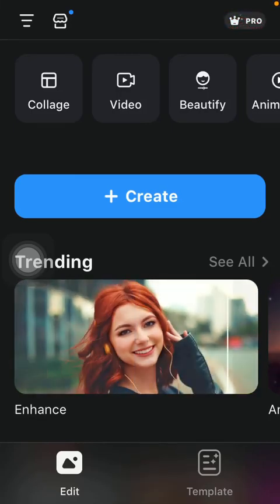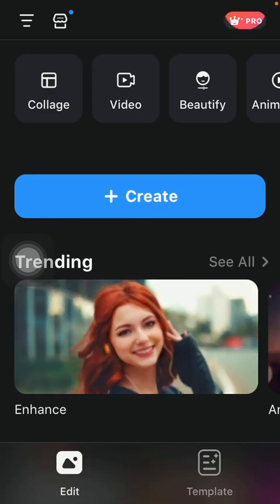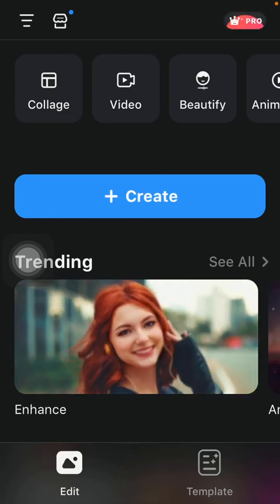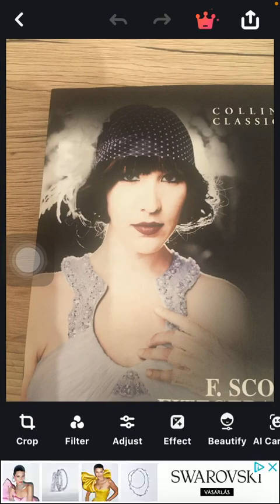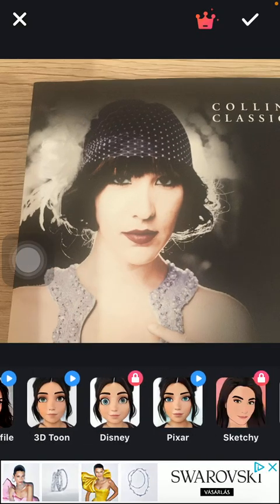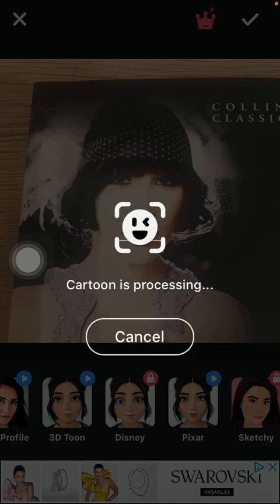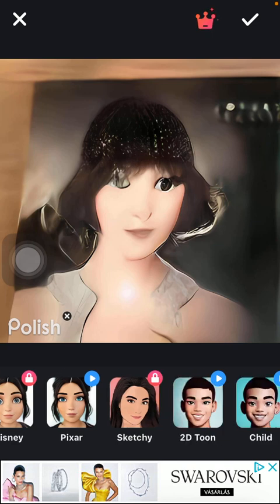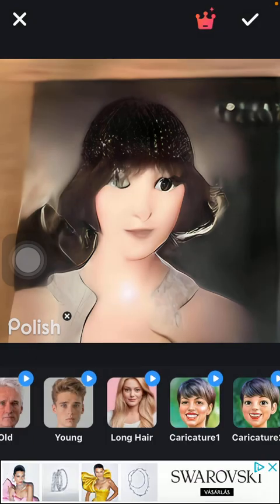How to use the AI cartoon filter on Polish?